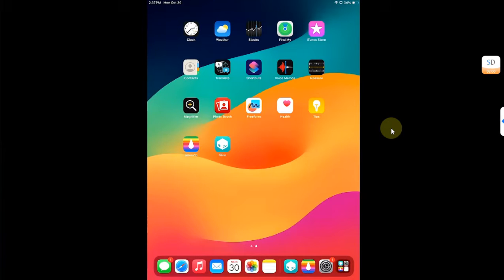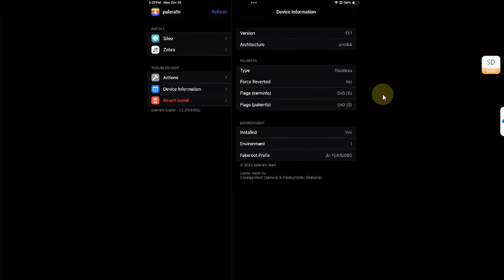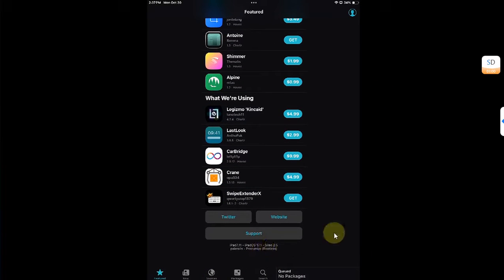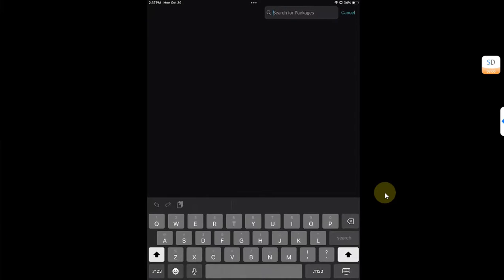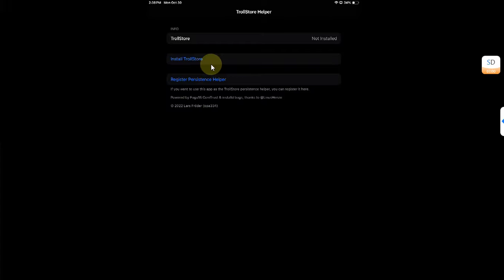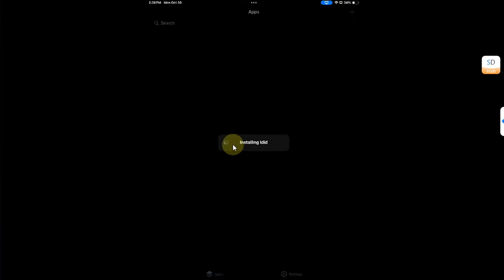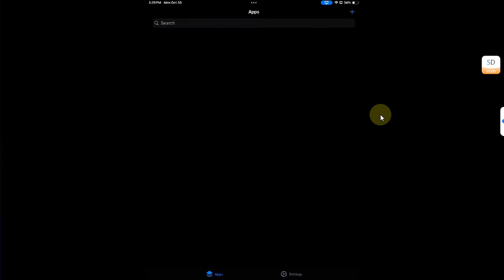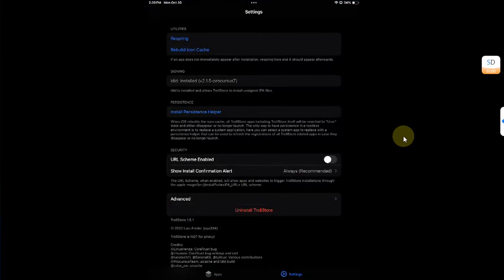How to install Trollstore on iOS 17/iPadOS 17 | Palera1n Jailbreak | Trollstore iOS17 | Full Guide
This is a complete easy guide on how to install Trollstore on iPadOS/iOS 17 with Palera1n Jailbreak on all supported devices and all iOS 17/iPadOS 17 Palera1n supported versions. The method shown along with Trollstore is completely free and legit.

Topics Covered:
Trollstore iOS 17
Trollstore iPadOS 17
Trollstore Palera1n Jailbreak
Install Trollstore with Jailbreak